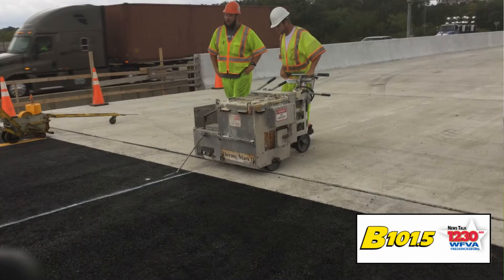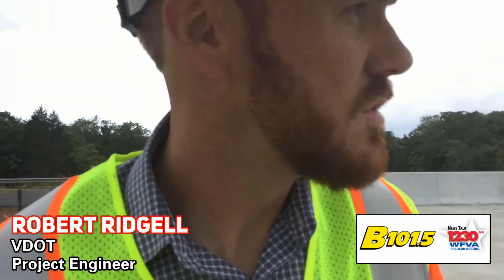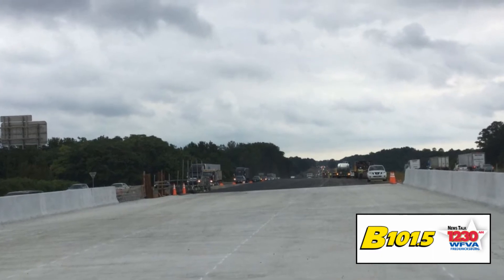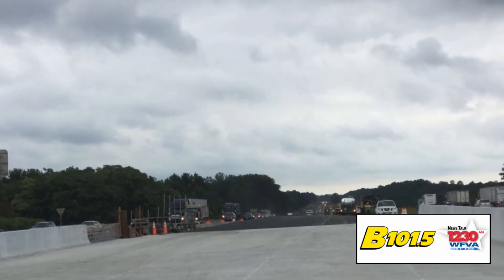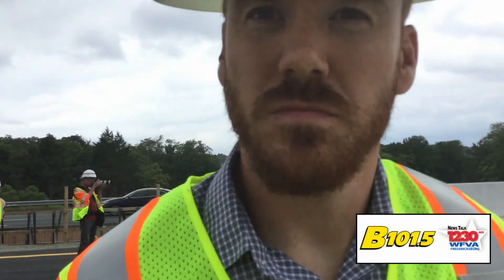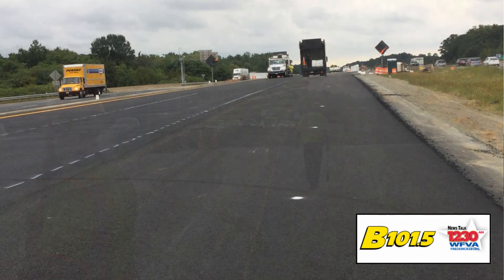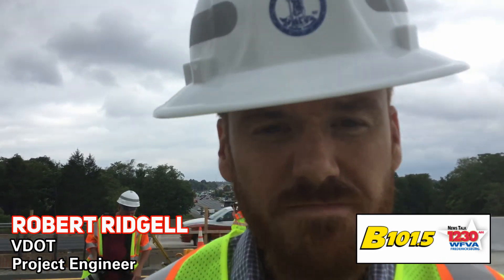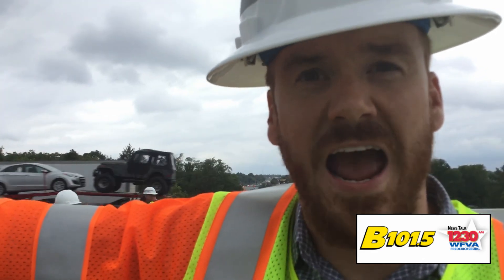I-95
Avoid I-95 in the Fredericksburg area this weekend--especially 4pm Saturday afternoon until at least 10am Sunday morning as lanes will be reduced and traffic shifted near Falmouth.   The VDOT engineer for the project says when this is all done by 2024, you'll notice some significant changes.